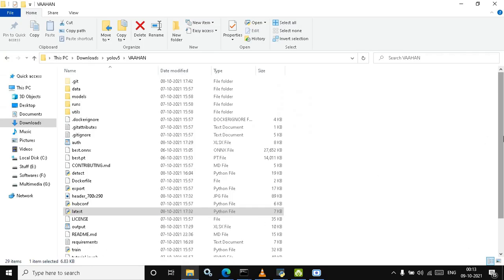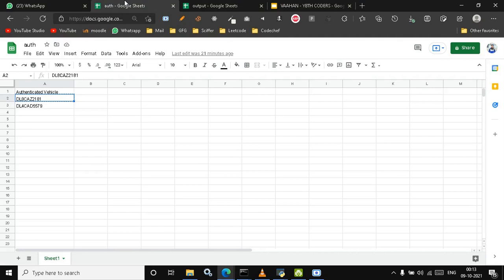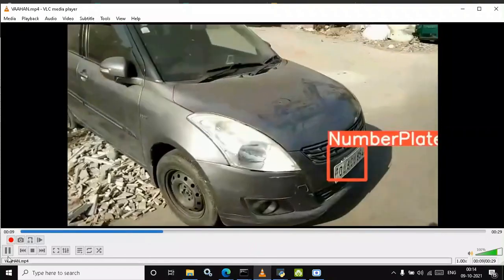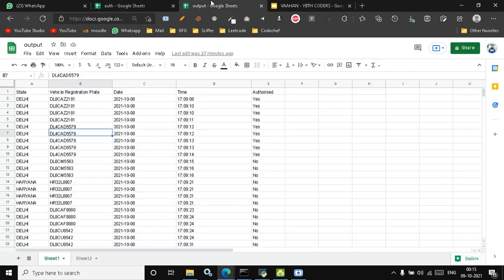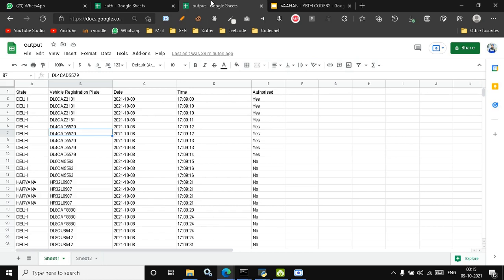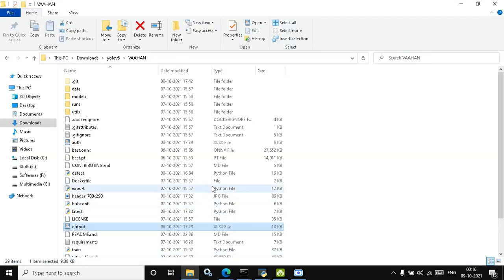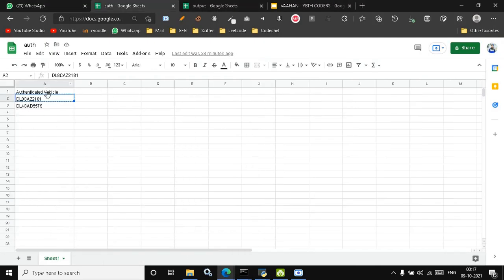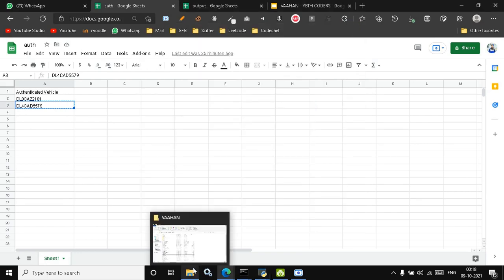VAAHAN || AUTHENTICATION SYSTEM || HACKATHON || LIVE THE CODE